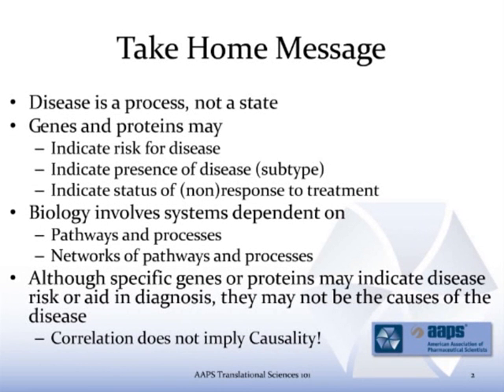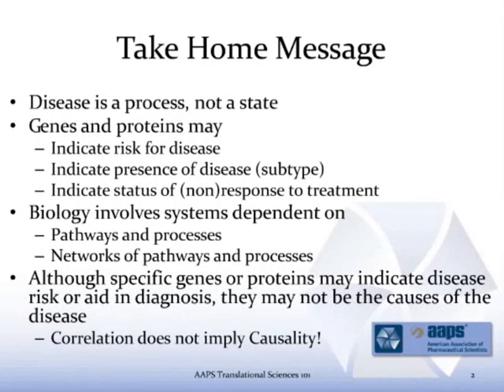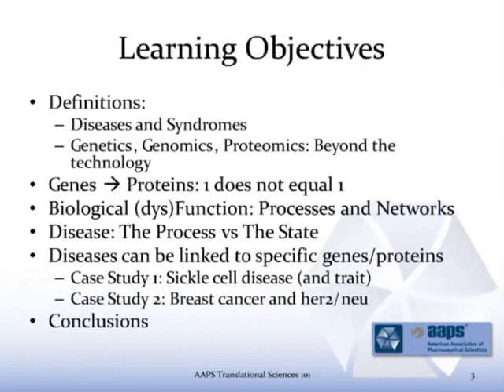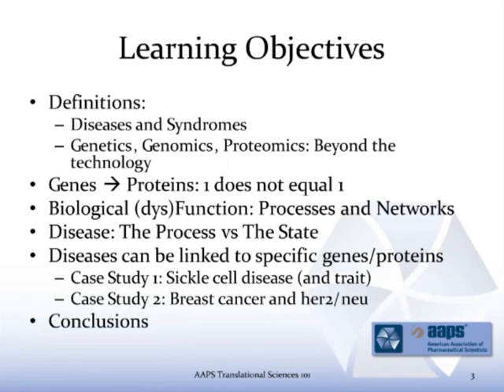AAPS Trans 1.5 The Disease Process: Understanding The Role of Genomics and Proteomics